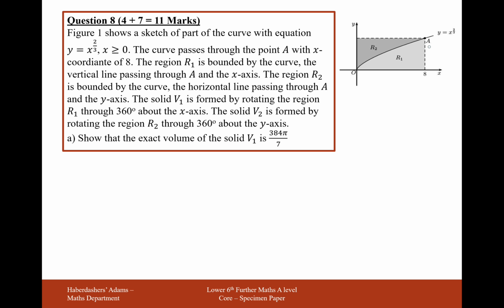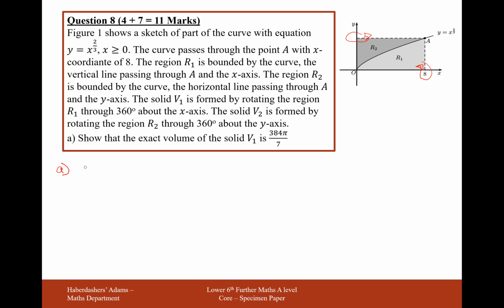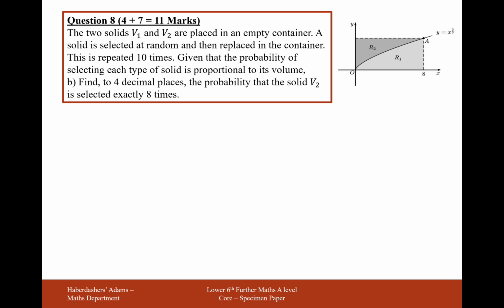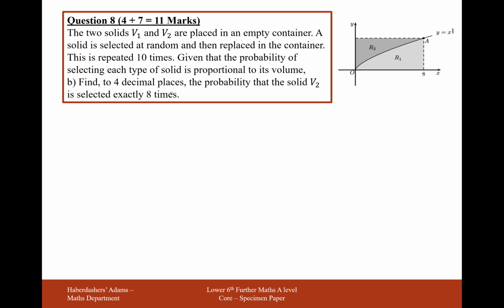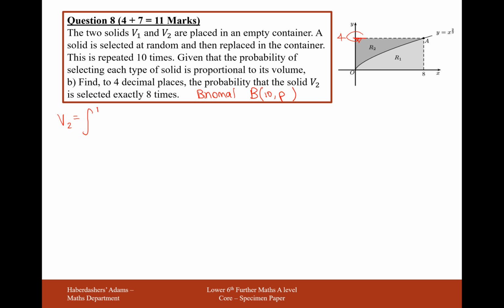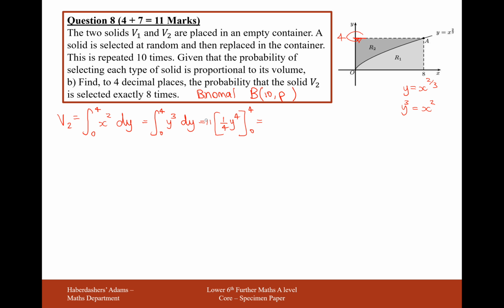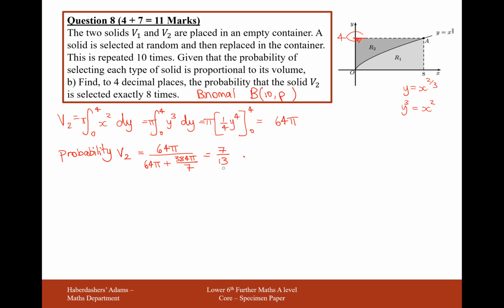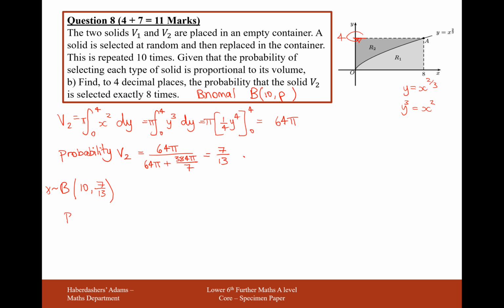AS Further Maths - Pure - Specimen Paper - Q8